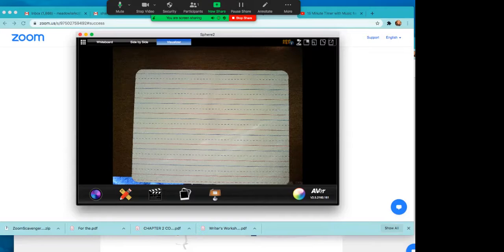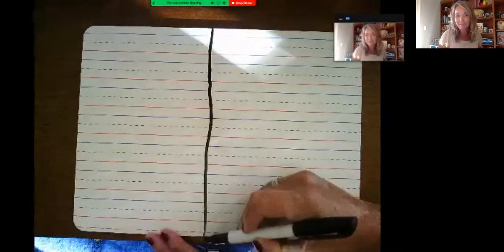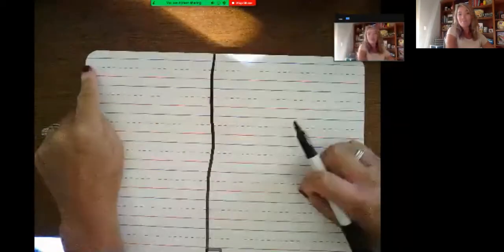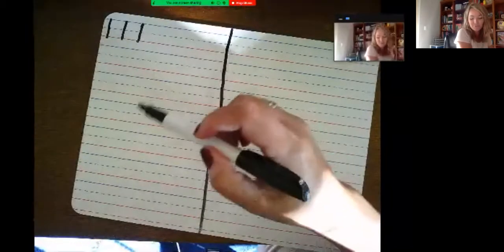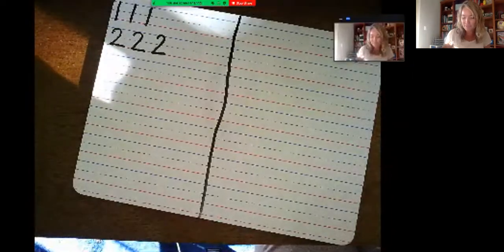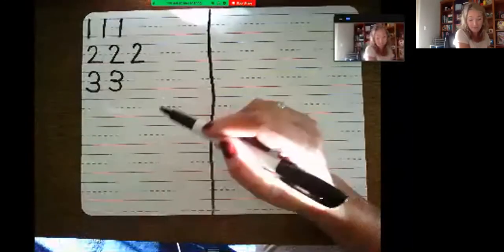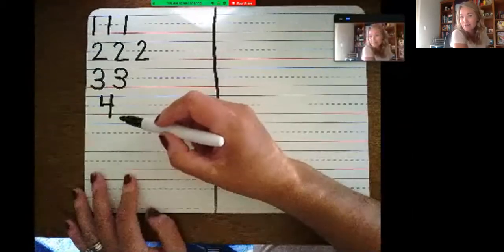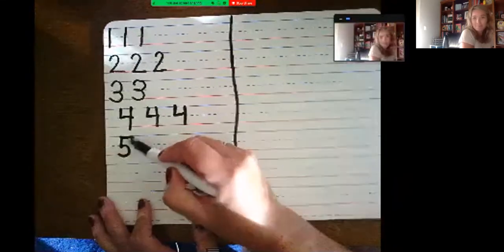Numbers 1-5 Rhymes and writing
Students will learn the proper formation for the numbers 1-5. They will need a whiteboard/marker or piece of paper. They will engage with me as they say the rhymes and practice writing each number.